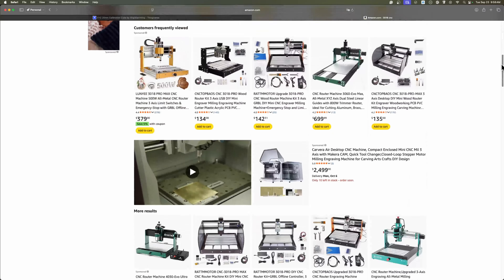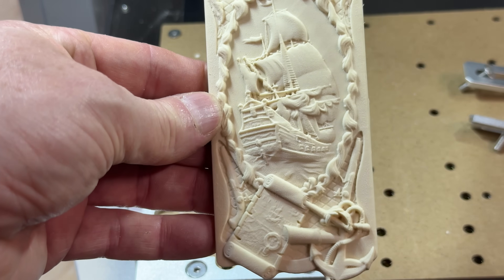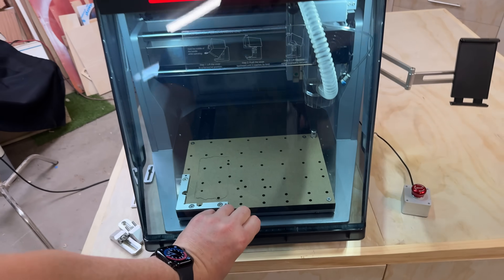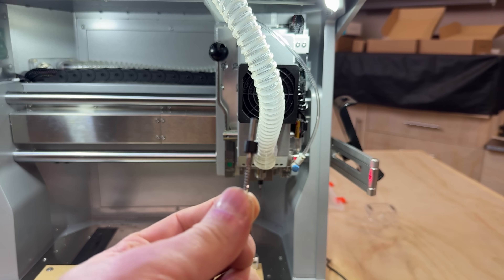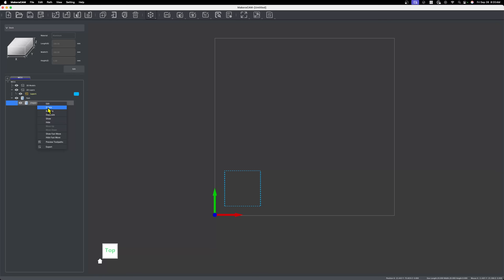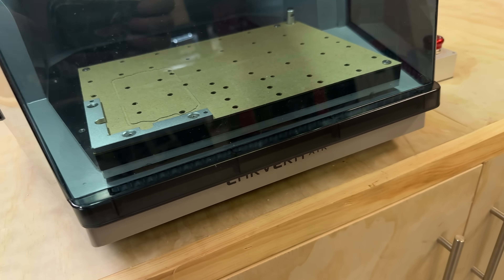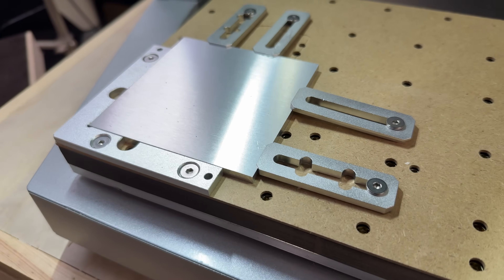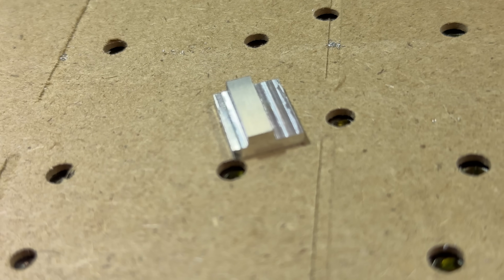Finally, a Desktop CNC That REALLY Works – Carvera Air Review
If you’ve ever been tempted by a $200 desktop CNC online, you probably already know the disappointment that comes with it. The Carvera Air CNC is built to change that story for makers, small business owners, and side hustlers. In this video, I put the Carvera Air to the test—showing you how its auto-leveling, quick tool changes, enclosed design, and powerful carving capabilities make it stand out from the flood of cheap desktop CNCs. From wood and epoxy projects to aluminum machining, rotary attachments, and even laser engraving, this machine proves it’s more than just hype. If you’re a maker looking to expand your workshop beyond lasers and 3D printers, or if you’re ready to take your side hustle to the next level with precision CNC production, this review will give you everything you need to know about whether the Carvera Air belongs in your shop.

Use this code to save $100 on a Carvera Air: SME100OFF